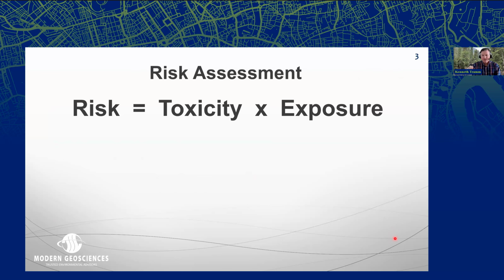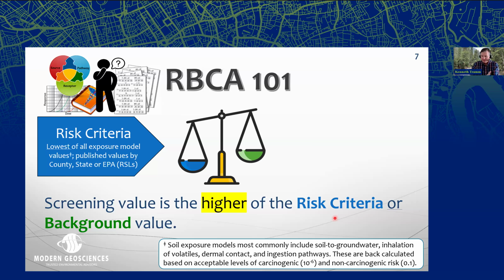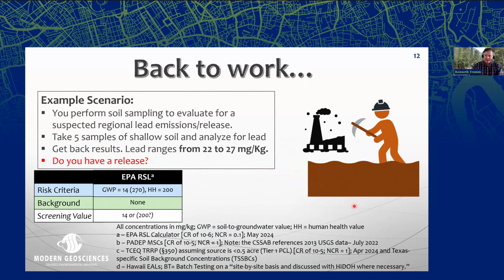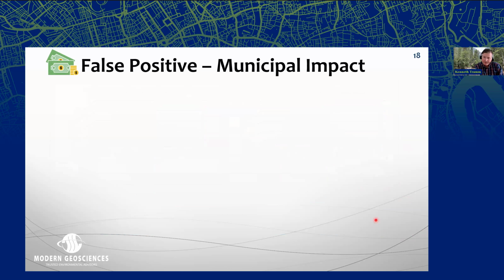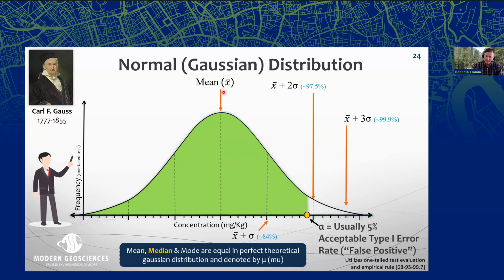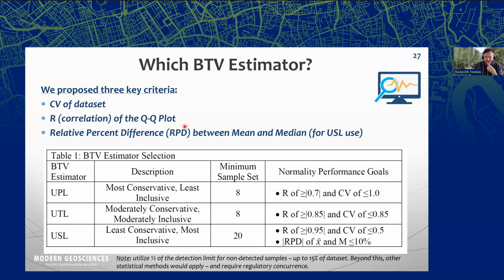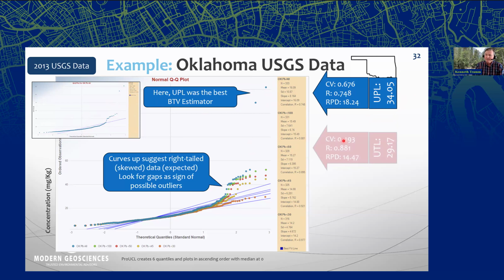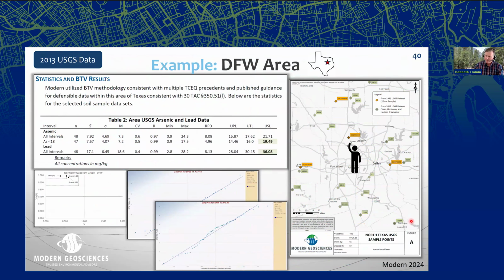ERIS Webinar: Background Check: The Why and How of Background Threshold Values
During environmental site assessments, background levels represented the concentrations of hazardous substances used as defensible reference points to determine whether a release had occurred. In a recent webinar, Dr. Kenneth S. Tramm explained why understanding “background” was so important in the risk assessment process. He outlined the history of the Risk-Based Corrective Action (RBCA) process and its gaps in addressing background levels. While many states had slowly added background values for a select number of metals and radionuclides, the RBCA tools used by over half of the states in the U.S. still lacked accessible values for simple screening during Phase II site investigation work. Even more problematic, some states had ultra-conservative risk criteria coupled with unrealistic background values that confused both regulators and those regulated.

This webinar was essential for professionals involved in environmental due diligence, regulatory submissions, site investigations, and waste management. It offered best practices and solutions to improve future site investigations and risk assessments.